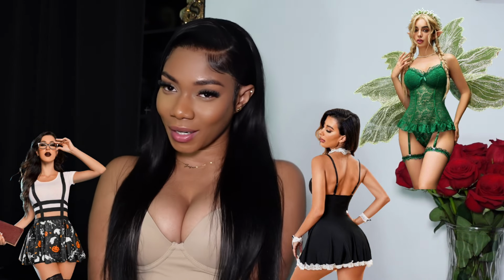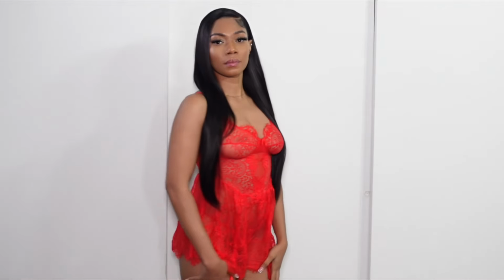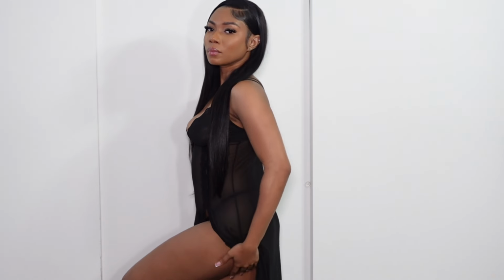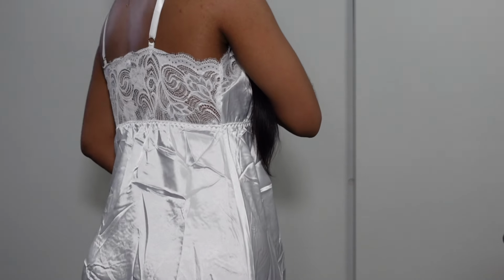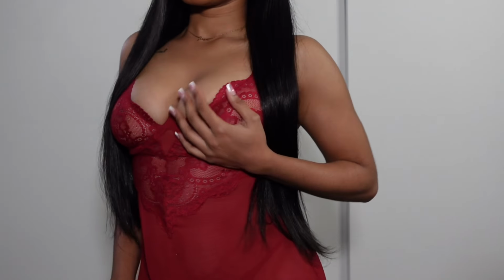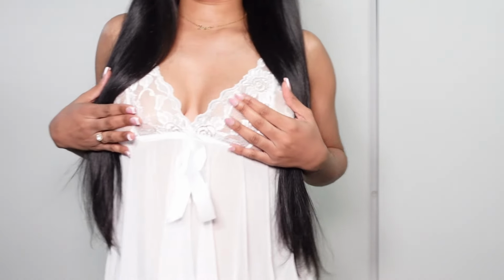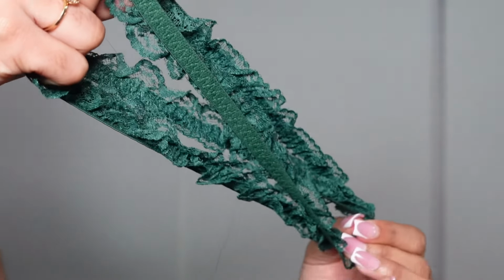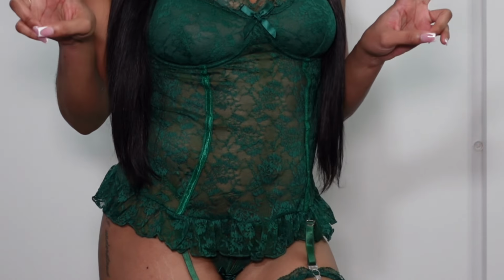AVIDLOVE TRY ON HAUL | Halloween Costume ​⁠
My 30%code: iamsash30

♡ Amazon Storefront

xoxo,
Sashainey.W ♡